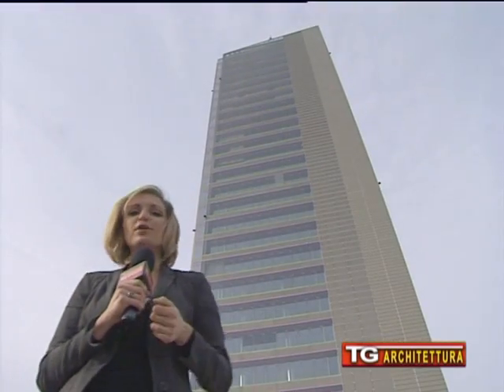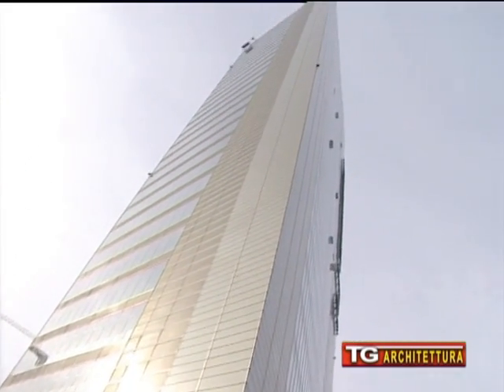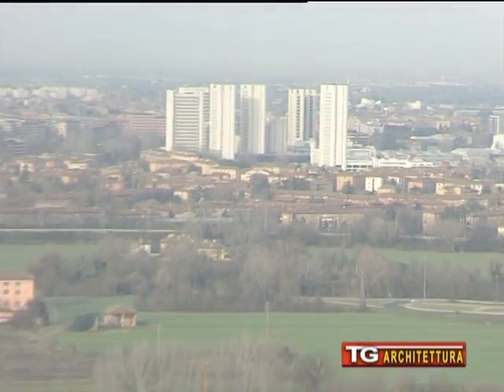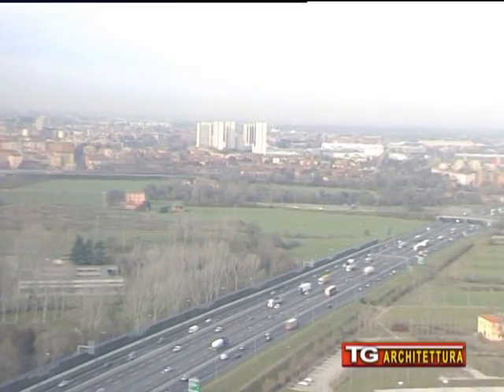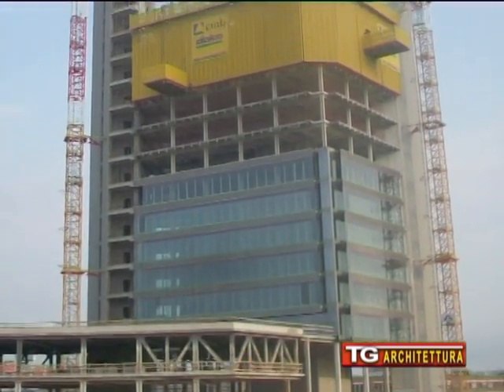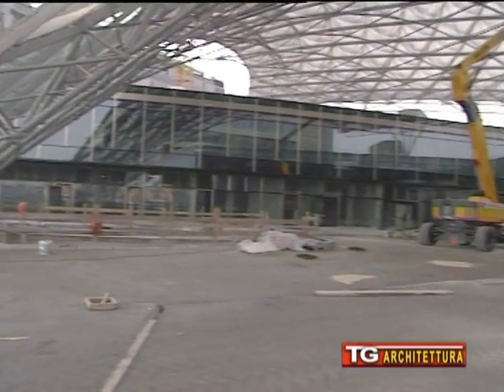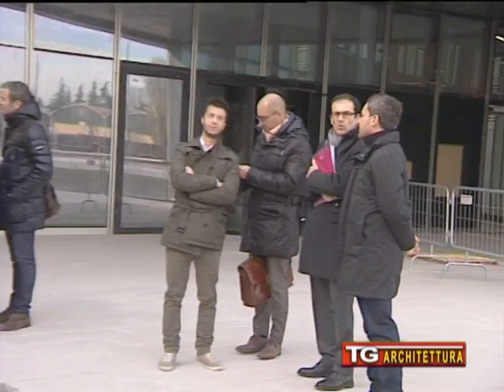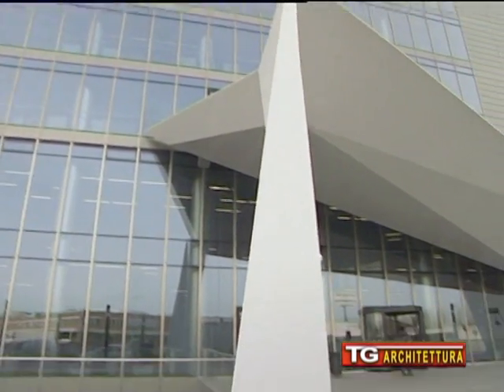Cotto d'Este cladding for the Unipol tower, the highest building in Emilia Romagna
The Unipol tower, the headquarters of Unipol  Financial Group in Bologna, is the first skyscraper in Bologna that is over 100 meters high and boasts leadership in being the highest tower in the Emilia Romagna: 125 meters high, 25 operations floors, 3 floors of representation with hanging gardens, a triple-height entrance hall and 3 basement floors.

The prestigious architectural company  Open Project has chosen  Kerlite Over-Road, the ultra-thin porcelain ceramic tile by Cotto d'Este, more than 10,000 square meters for cladding all the internal floors of the Tower. Thanks to its technical, functional and aesthetical characteristics Kerlite has been the perfect complement to realize the prestigious project.